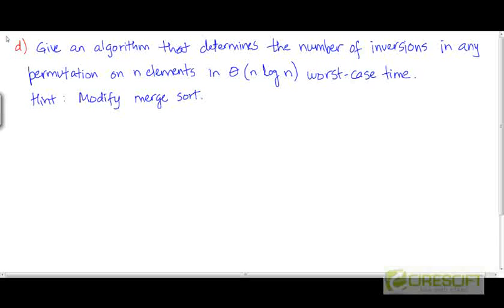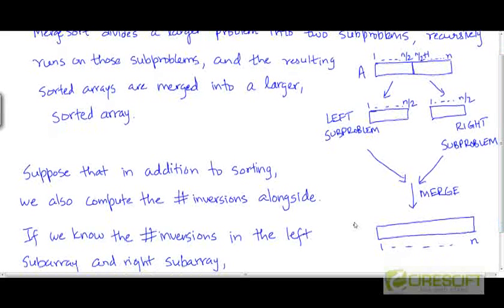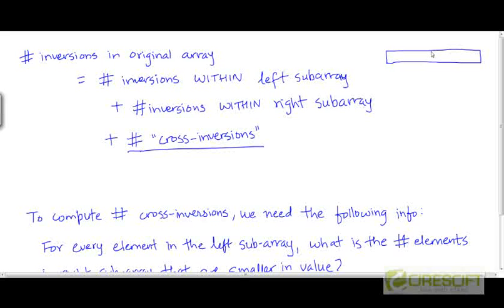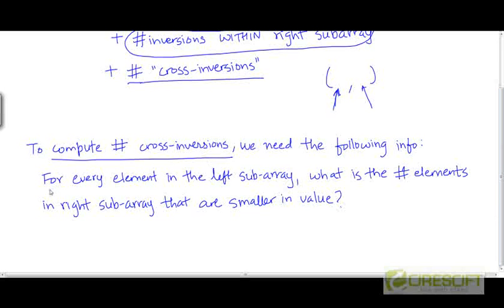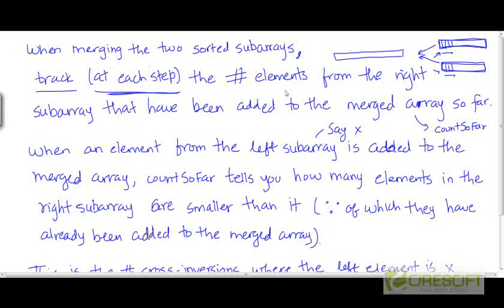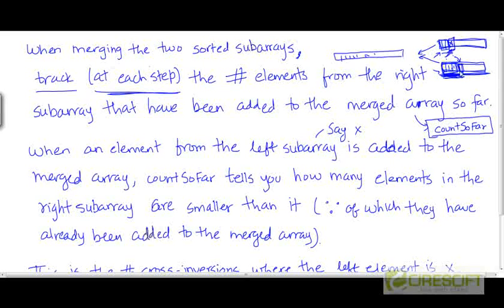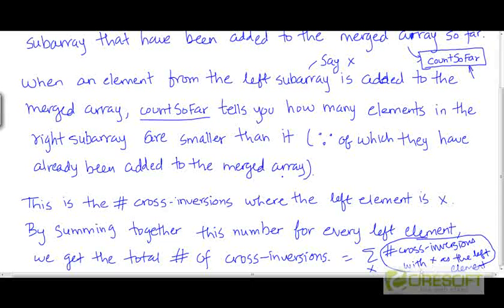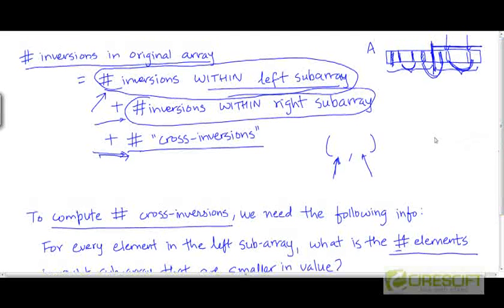Problem: Calculating number of inversions in an array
Problem 2-4 part d from CLRS 3rd edition

    1. Access to course videos and exercises
    2. View & manage your progress/pace
    3. In-class projects and code reviews
    4. Personal guidance from your Mentors